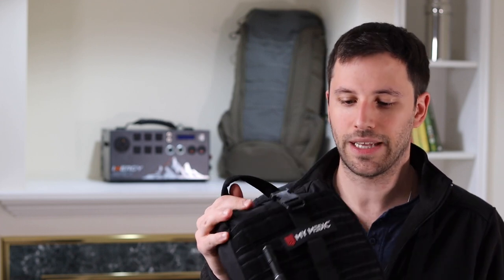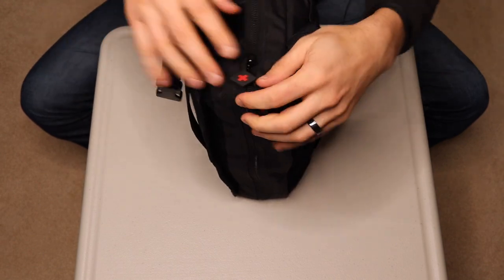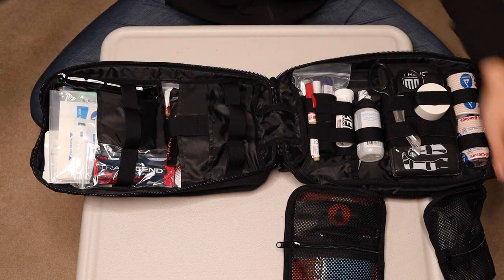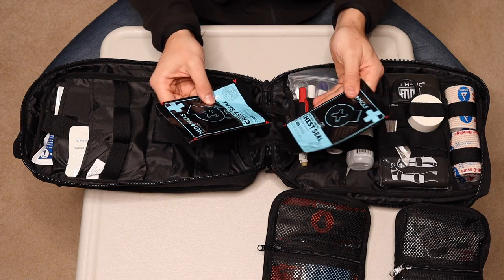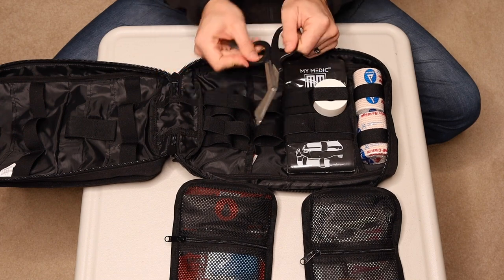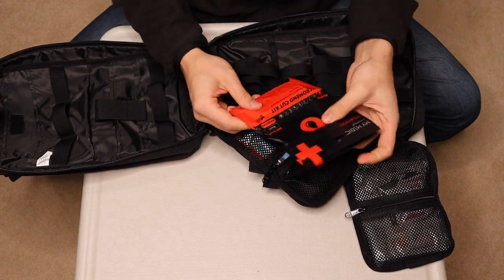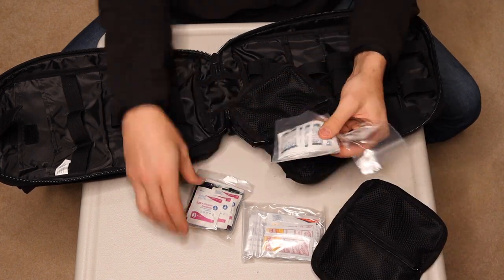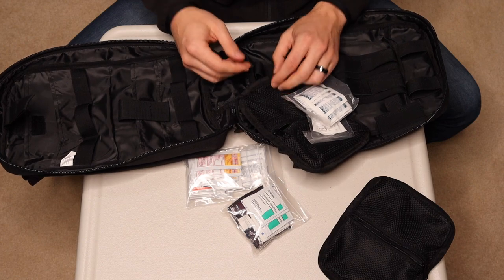Home Medical Kit Contents: MyMedic Bag Review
Everyone should have a medical kit at home, ready to go, and I'm talking more than bandaids. Even better, it's a kit portable enough to take anywhere, and in any situation. This is the only kit I've purchased that I didn't build from scratch on my own, and it was worth it. Here is what I have in my main home kit using the MyFAK Large from MyMedic as the foundation, and the contents I keep ready to deploy to combat injury.

Without proper medical training you could do more harm than good, which could literally mean the difference between life and death. There are basic CPR and "Stop the Bleed" courses that I highly advise folks to attend to level up their medical training. You could save a life with it.